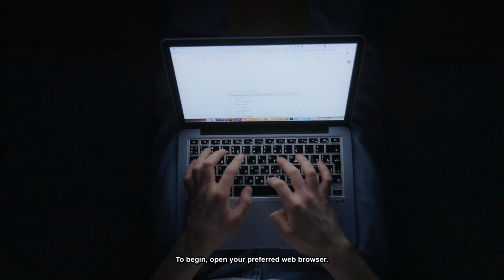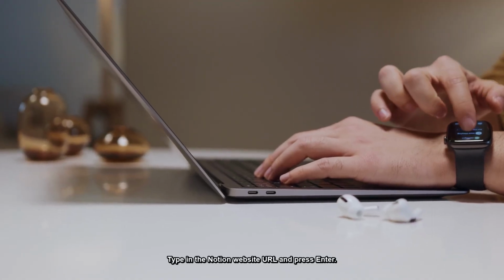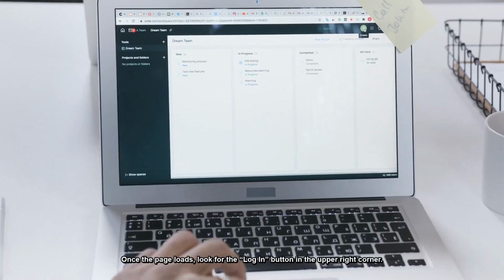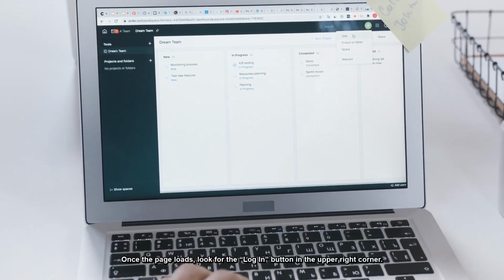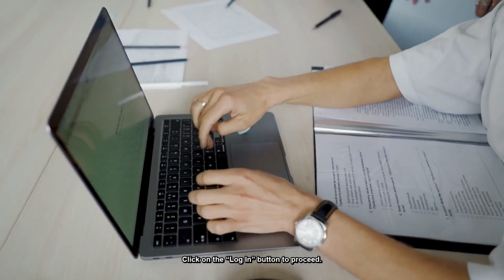How to Login to Notion Pages – Organize Notes and Projects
Unlock the full potential of Notion with our guide on how to log in to Notion pages! In this video, we'll walk you through the simple steps to access your Notion account, ensuring you can easily organize your notes, projects, and tasks. Whether you're a student, professional, or just looking to streamline your workflow, mastering Notion is essential. Join us and take your productivity to the next level!